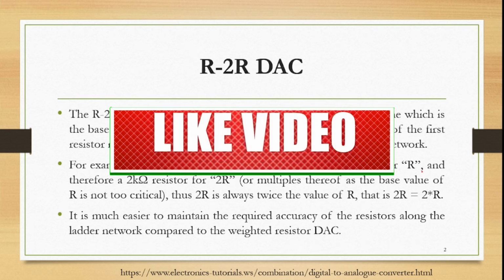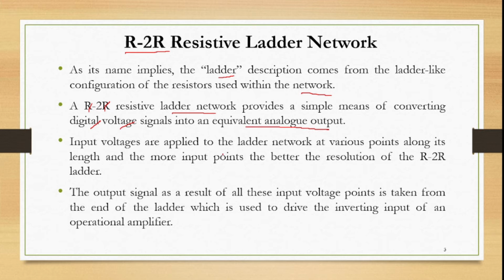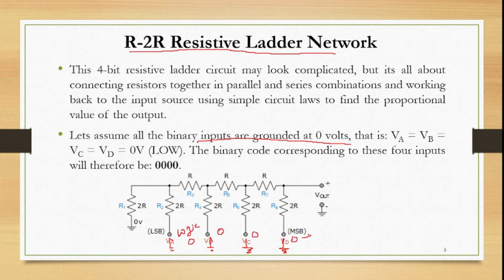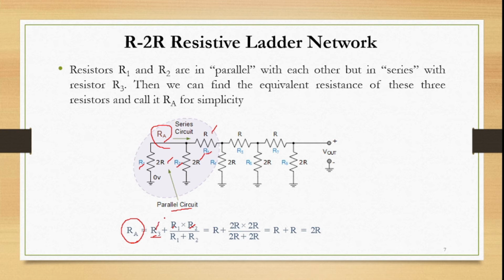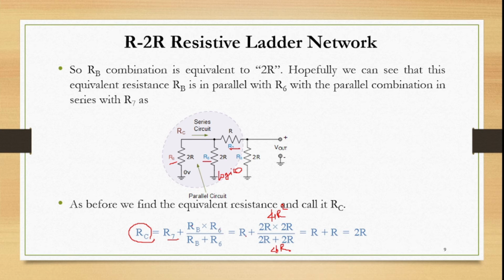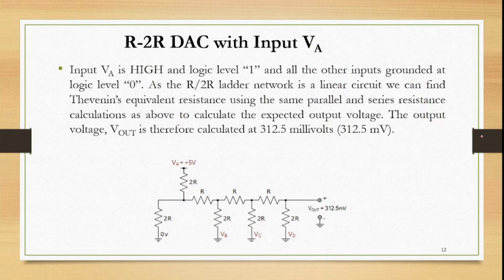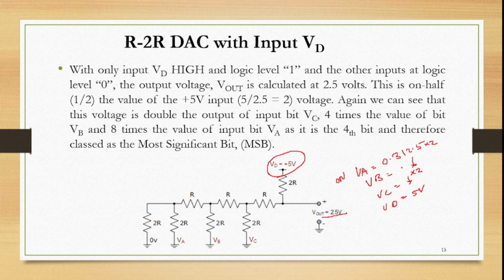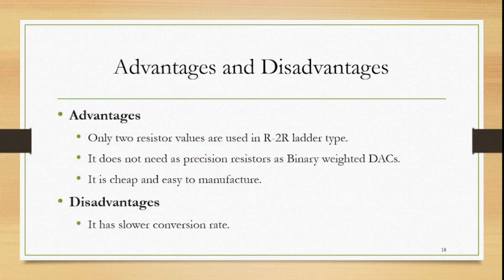R-2R Ladder Network DAC Method Explanation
R-2R Ladder Network DAC

The R-2R resistive ladder network uses just two resistor values, one which is the base value “R” and the other which has twice the value, “2R” of the first resistor no matter how many bits are used to make up the ladder network.